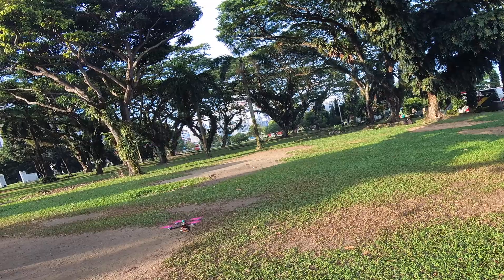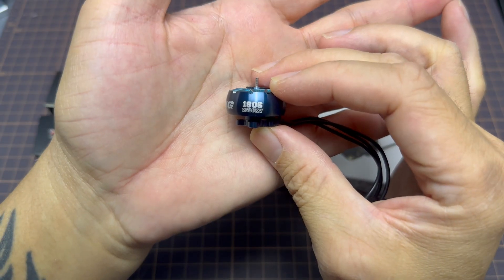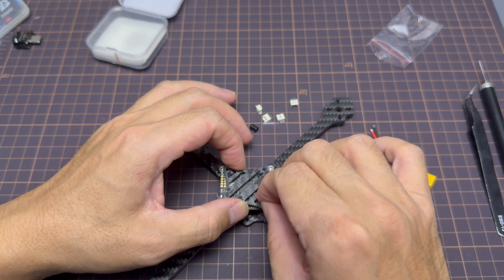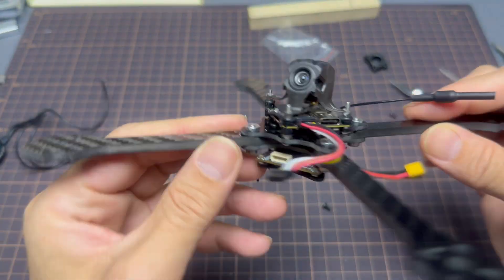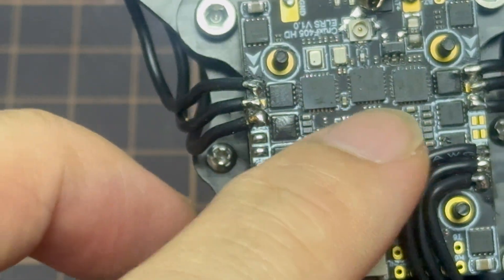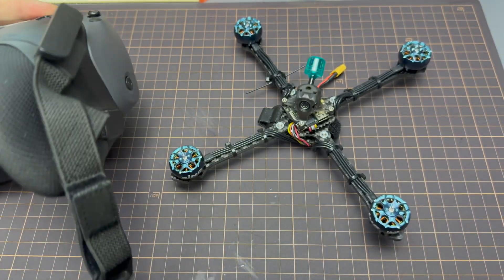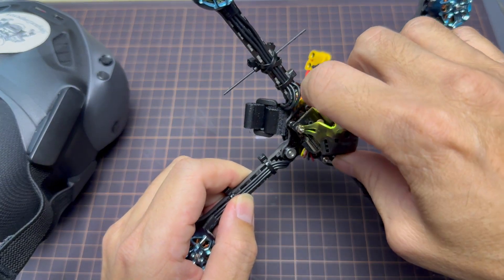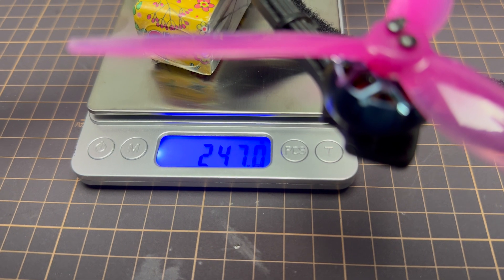How To BUILD a Sub250g 5 inch 4K Video Drone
Today, I will share with you how to build a 5 inch sub250g HD drone for USD240 about SGD260